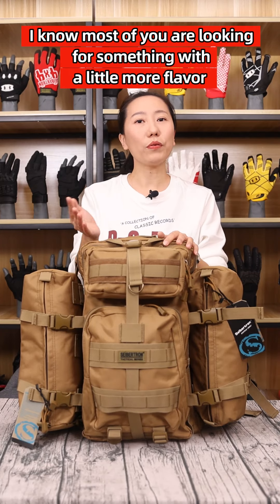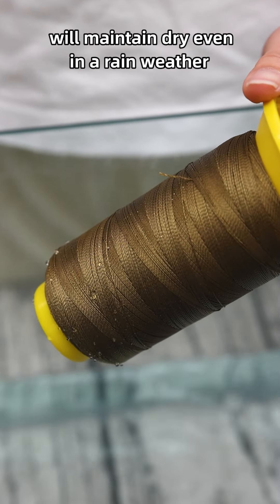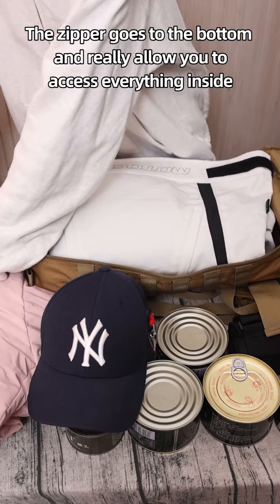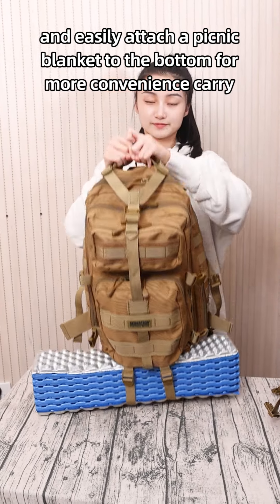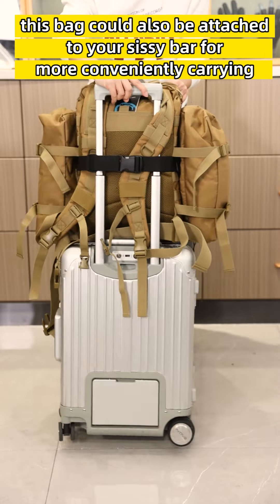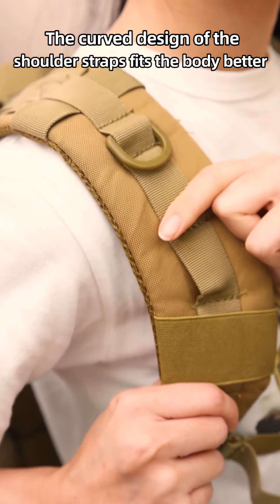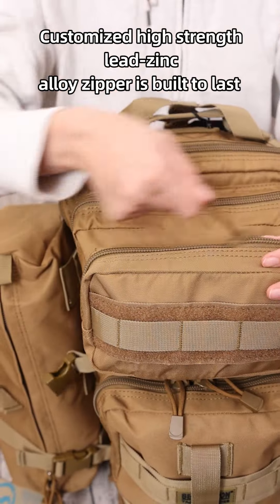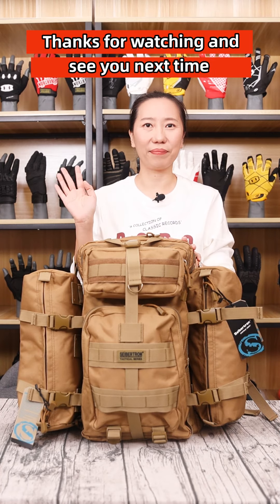Seibertron Falcon Mochila Asalto Compacto Paquete Cumbre Bolsa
900D waterproof fabric, but the zipper is not waterproof
37L,External dimensions:19"(H) x 11"(W) x 11"(D),waist belt MAX:55 Inch,chest belt MAX:60 Inch
37L models Military backpack has hydration compatible that works great for a hydration bladder (backpack didn't include hydration bladder) as hydration backpack or outdoor camping hiking backpack.

This tactical assault pack backpack can be used as assault pack, bug out bag backpack, range bag, hunting backpack, survival backpack, army backpack, trekking backpack or day pack for daily use